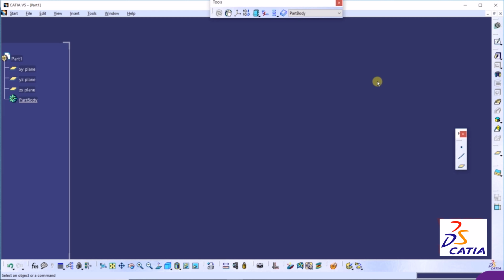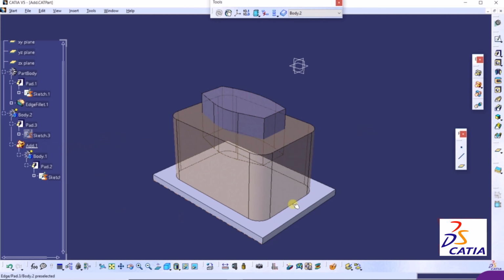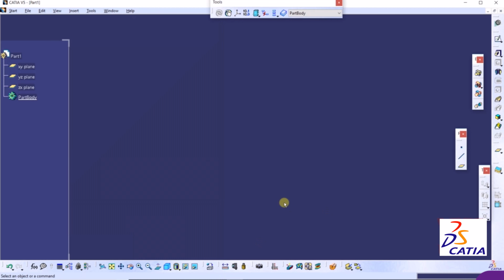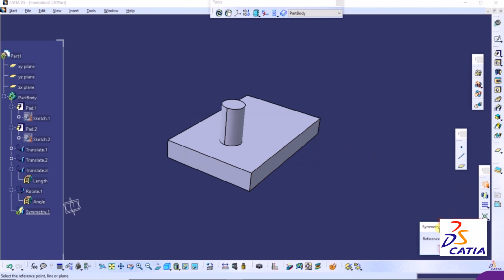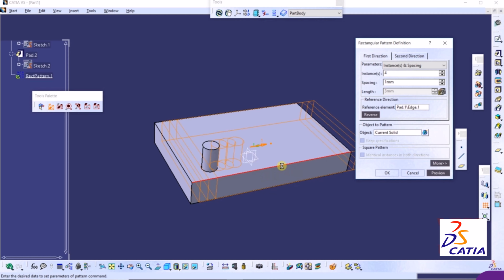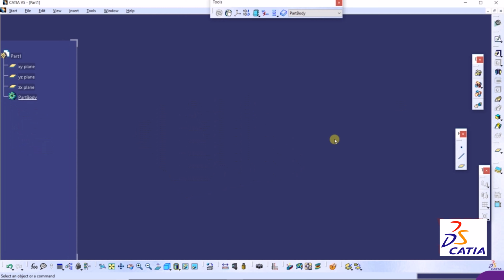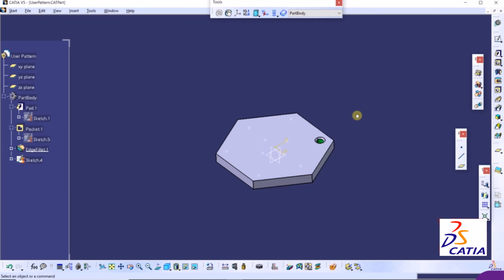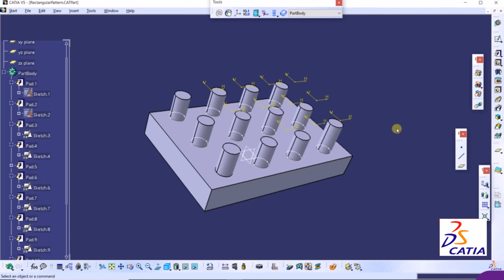Catia Fundamental 3D Modeling 09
Catia Fundamental 3D Modeling